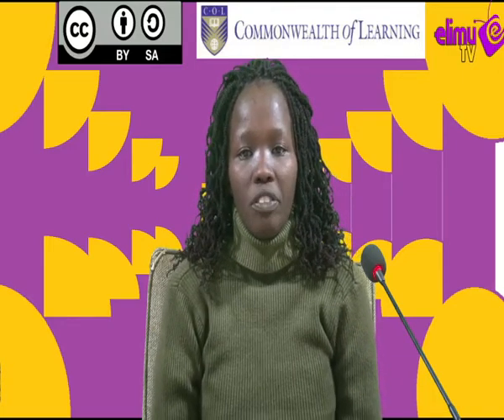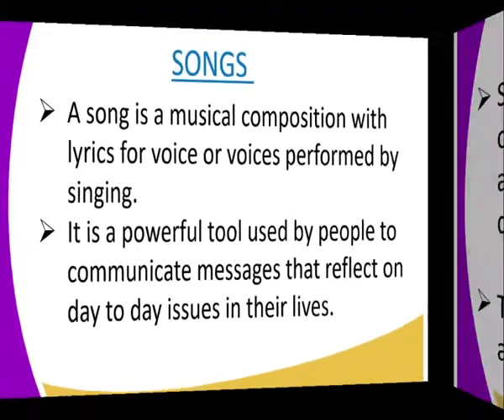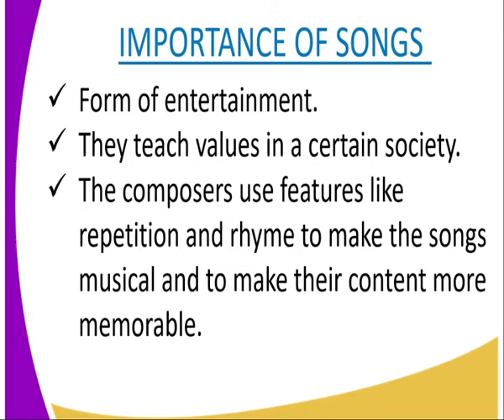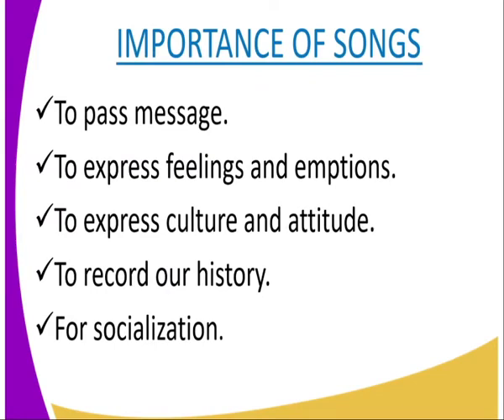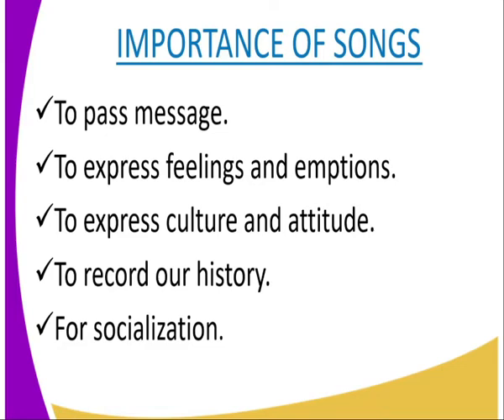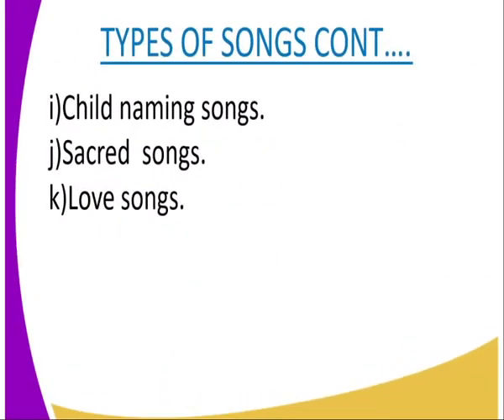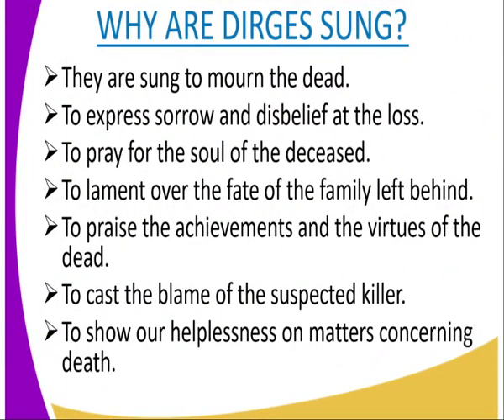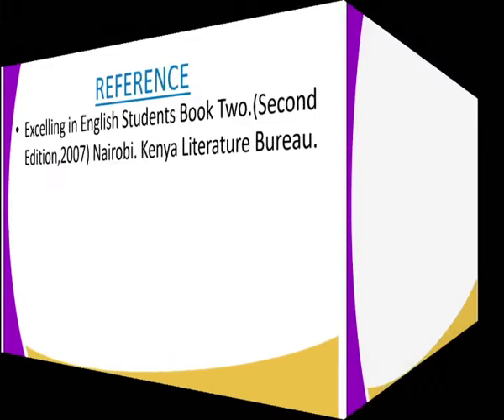English form 2, songs , lesson 7